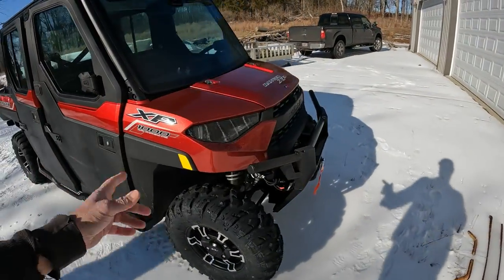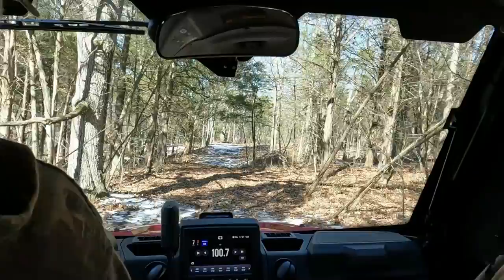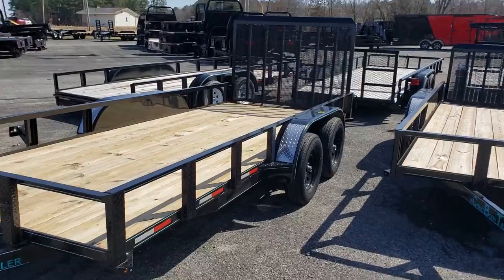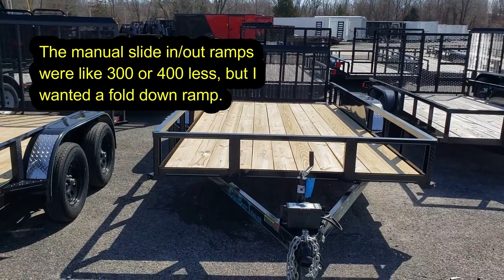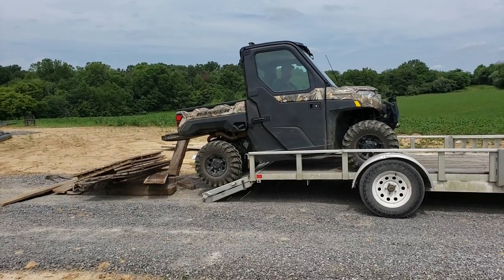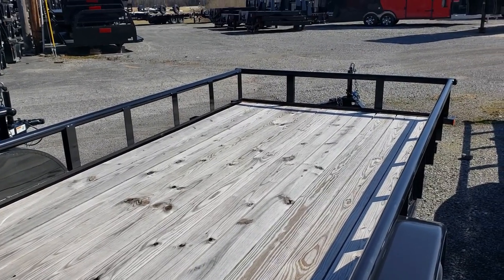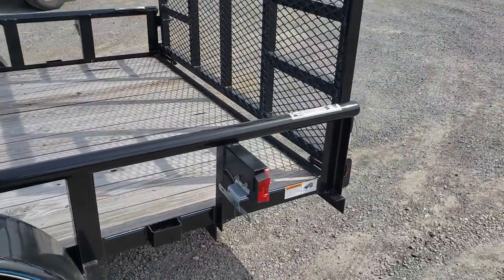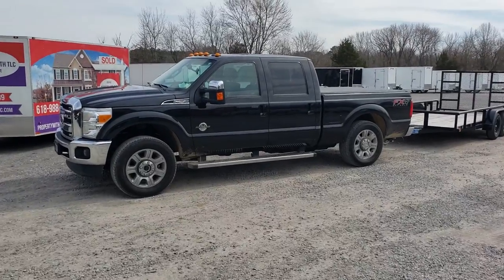Trailer trade in UPGRADE & Why this one was a NO brainer!!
Do I need a dual axle trailer to haul a Polaris Ranger Northstar? Can I achieve another life long dream with a new trailer? Join me for the full story and I think you will agree that it was time to trade in my single axle aluminum trailer for a dual axle steel trailer to achieve yet another life adventure dream! I'll give all the details in this video, and how the trade in process went and why I am upgrading now. Now I can haul my 2022 Polaris Ranger Northstar Ultimate cross country for some real trail riding life adventures! BOOM! Soon, another dream will be achieved! Thanks for joining me today, and if you enjoyed this video please hit the like button and I hope to see you on some future Polaris Ranger Ultimate trail riding adventures! Kapper Outdoors, living the dream, one acre at a time.